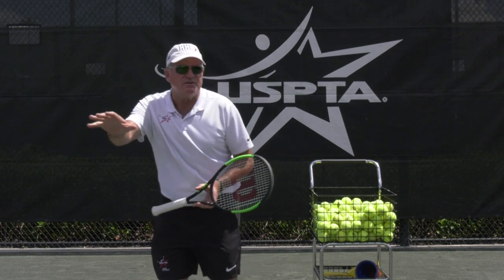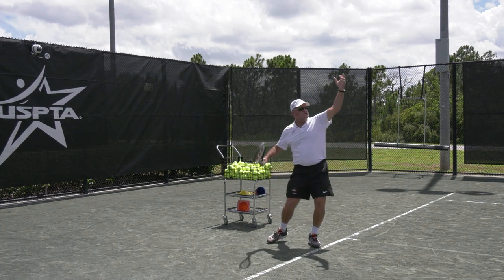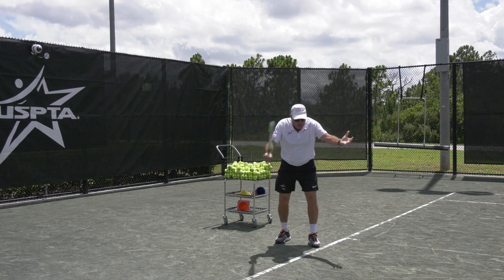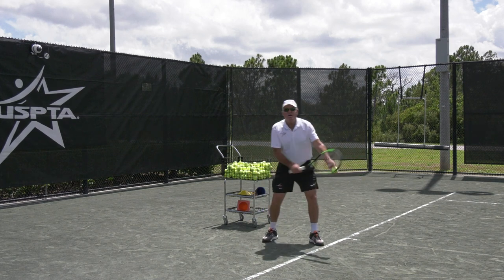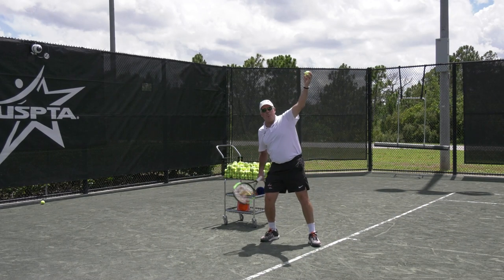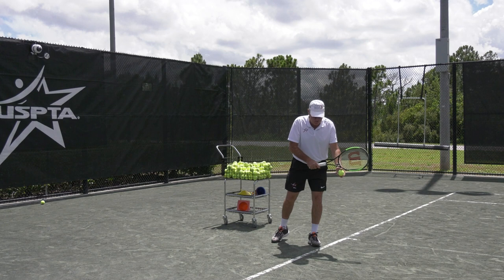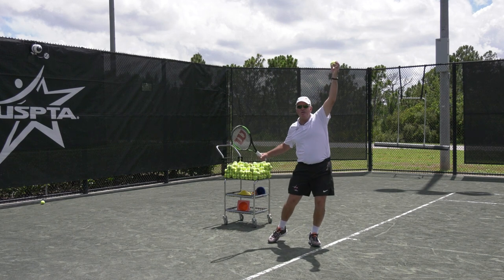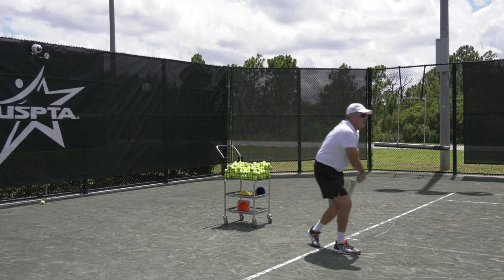USPTA Quick Tip -- Serve Rocking Motion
This week's quick tip focuses on the serve for pretty much any level. It's incredibly important to start teaching your students to rock before their toss to help with their rhythm and timing.